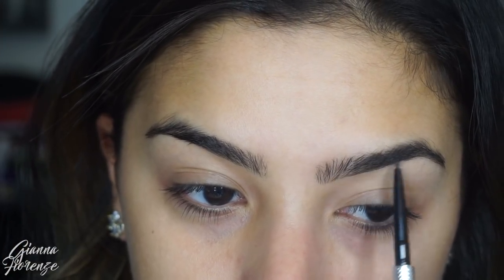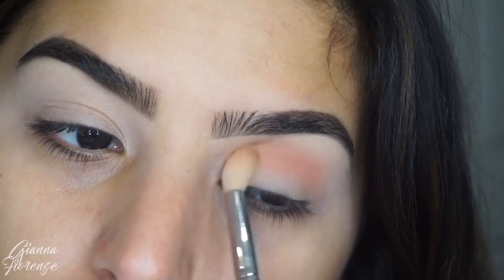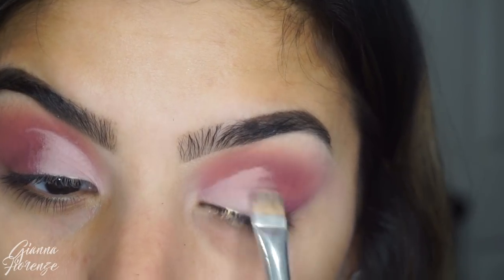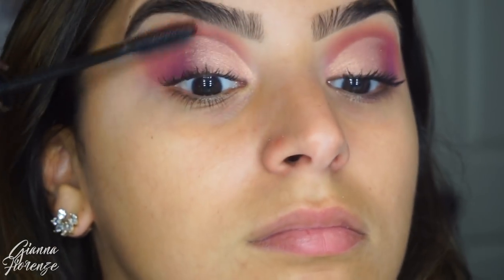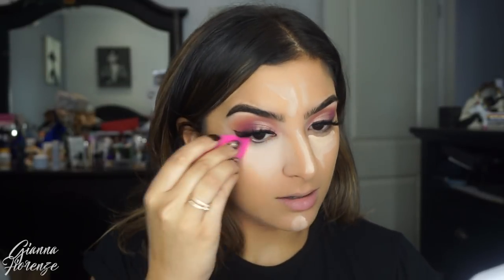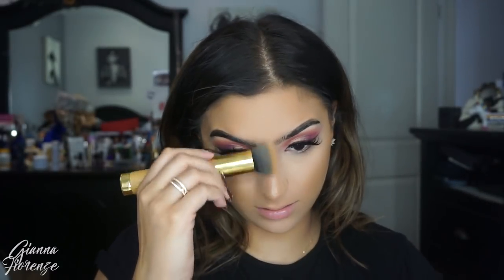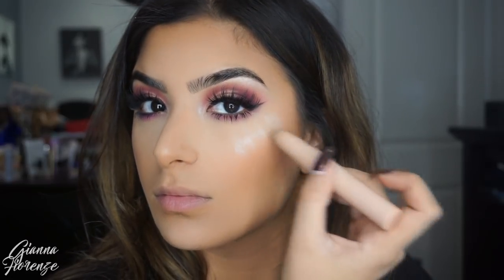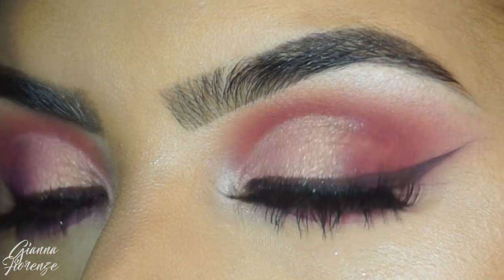Fall Romance Smokey Eye || Huda Beauty Desert Dusk Palette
Products Used:
Benefit Precisely My Brow Pencil in 5
Benefit 24 HR Brow Set
tarte shape tape concealer in light medium honey
MAC Painterly Paint Pot
Huda Beauty Desert Dusk Palette
tarte tarteist mascara
tarte aubergine tarteist creme liner
tarte poreless primer
Fenty Beauty Pro Filter Foundation in 280
Sigma 3DHD Blender
KKW Contour & Highlight Sticks in Medium
Kat Von D Lock It Setting Powder
tarte captivating blush
KKW Contour Kit in Medium
Dope Cosmetix Liquid Lipstick in Thirsty
Tatcha Dewy Mist Spray

MAC 287

tarte smoothie blender brush